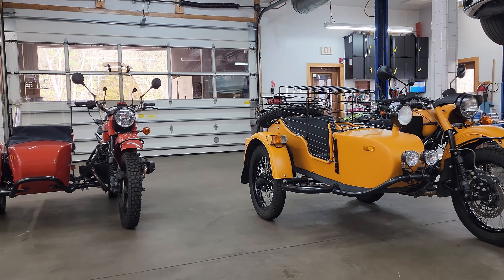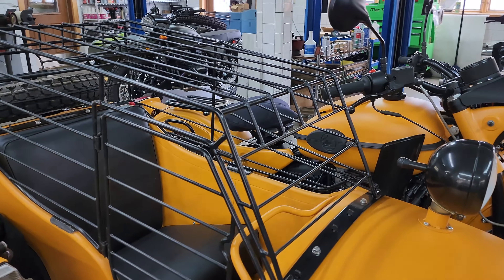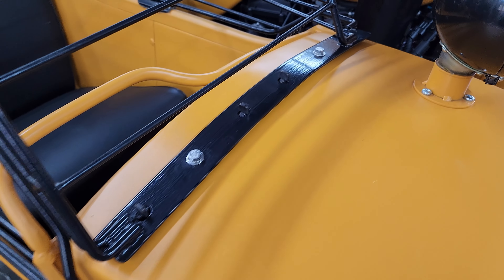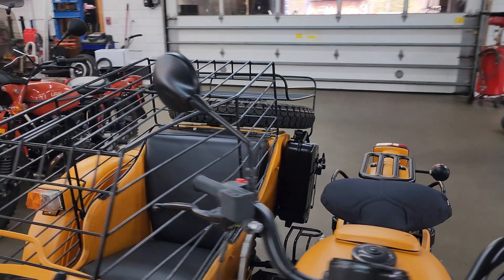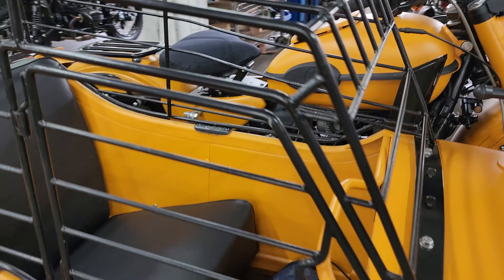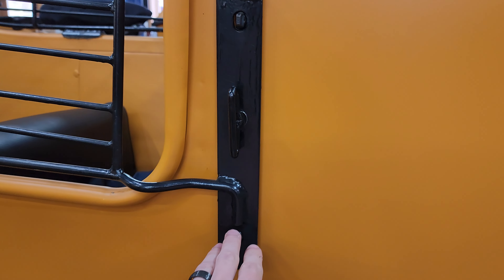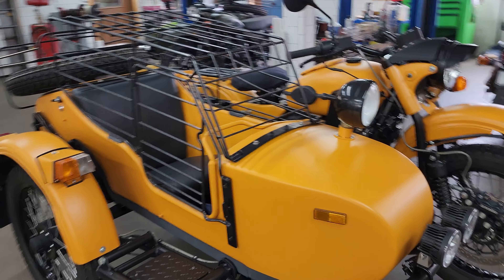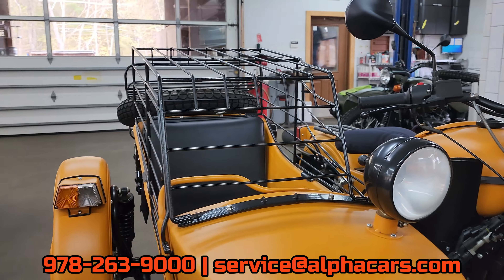This Custom Ural Sidecar Cage is Every Pup's Dream!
This video showcases a one-of-a-kind custom Ural sidecar dog cage designed to keep your furry companion safe and comfortable on all your road trips. This 2014 Ural Gear Up was in the shop for routine maintenance, and we were impressed by the design and construction of this sidecar dog cage. Does your Ural need service?

*OUR LOCATIONS*
AlphaCars & Motorcycles (Boxborough)
649 Massachusetts Ave, Boxborough, MA 01719

178 Great Road, Acton, MA 01720

116 Main Street, Spencer, MA 01562